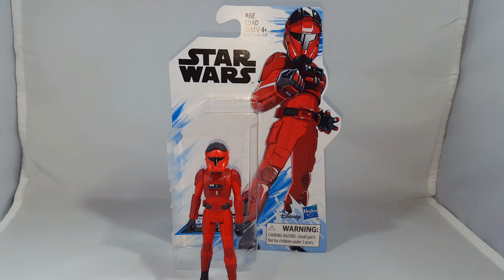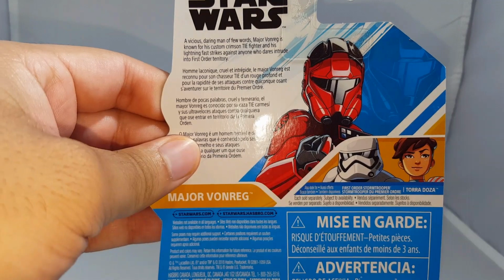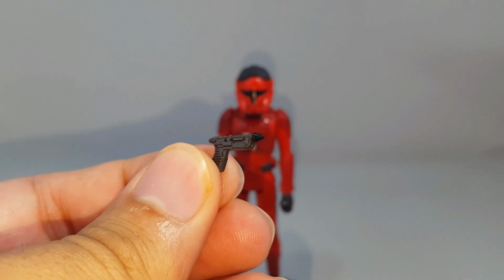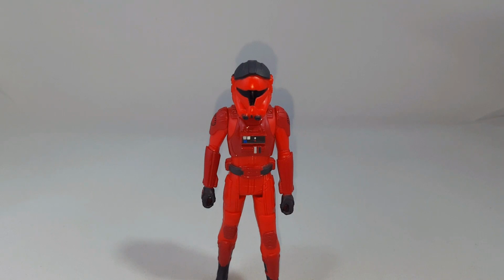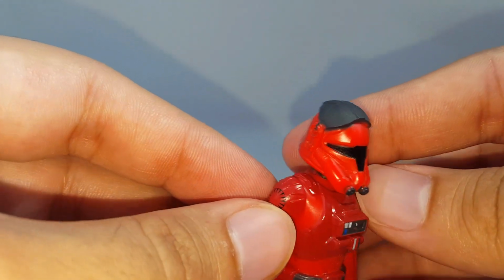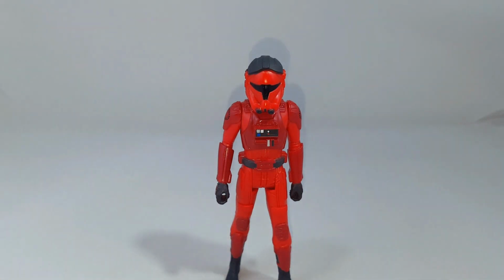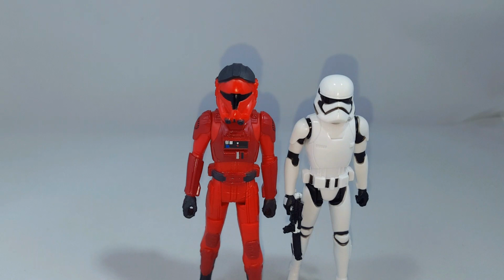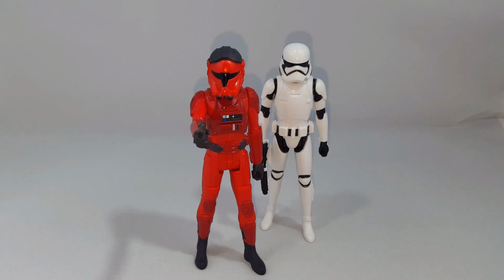Star Wars Resistance 3.75" Major Vonreg Figure Review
In this new review we take a look at one of the main baddies from the show, good ol Major Vonreg. This crimson armored villain isn't one to be trifled with! Retail price: $7.99